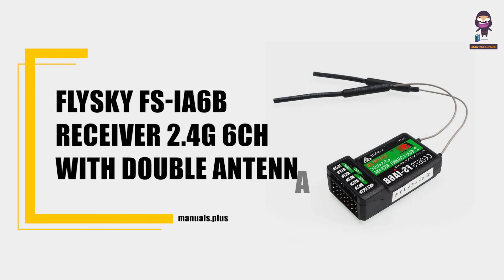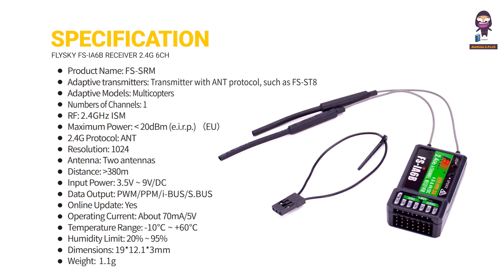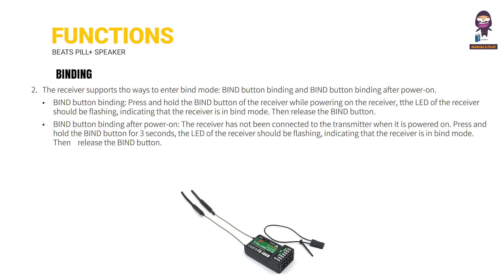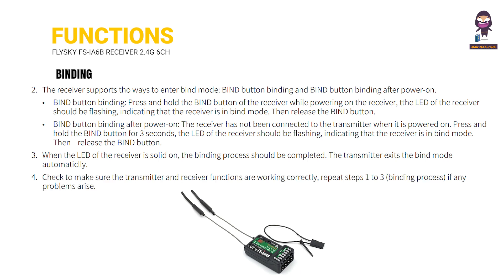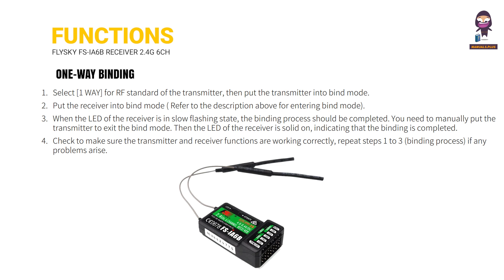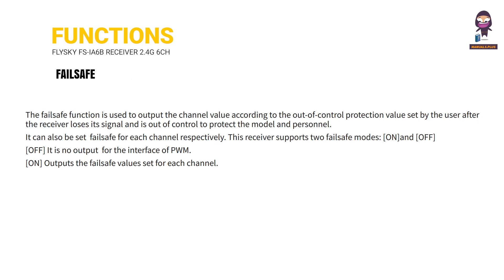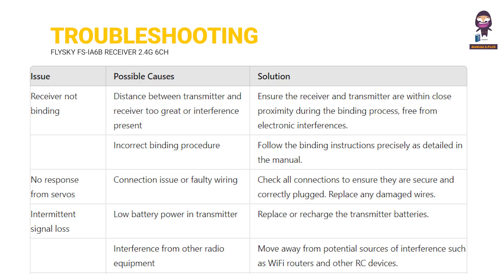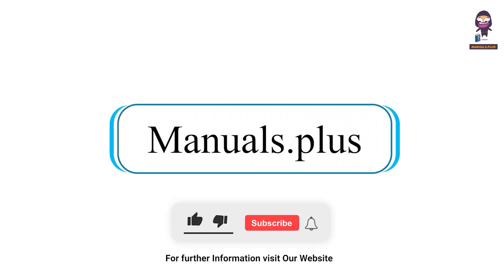FLYSKY FS-iA6B Receiver 2.4G 6CH with Double Antenna: Detailed User Guide & Setup Tutorial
In this video, we dive deep into the FLYSKY FS-iA6B Receiver 2.4G 6CH with Double Antenna. This compact receiver is designed for multicopters and supports PWM, PPM, i-BUS, and S.BUS signals. We'll cover everything you need to know—from the technical specifications to the step-by-step binding process with your transmitter. Whether you're a beginner setting up your first multicopter or an experienced hobbyist looking to upgrade your receiver, this guide will help you make the most of your FLYSKY FS-iA6B.

### Key Topics Covered:
- Introduction to FS-iA6B Receiver
- Overview of receiver features and interface
- Detailed specifications
- Binding process for two-way and one-way communication
- Installation tips and best practices

**Certifications:** CE, FCC ID: 2A2UNSRM00
**Operating Temperature Range:** -10℃ ~ +60℃
**Operating Current:** About 70mA/5V
**Dimensions:** 19*12.1*3mm
**Weight:** 1.1g